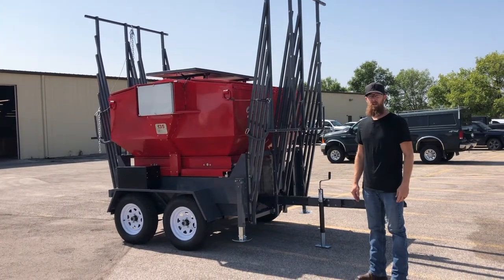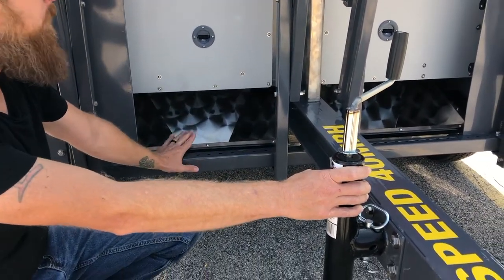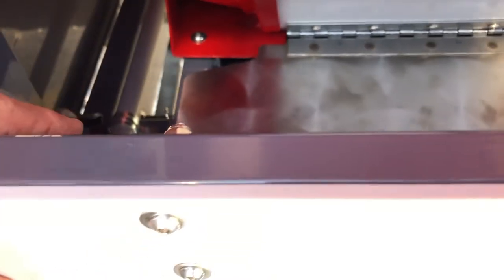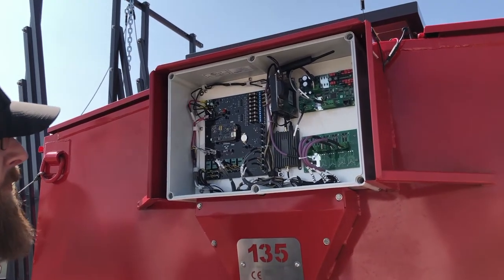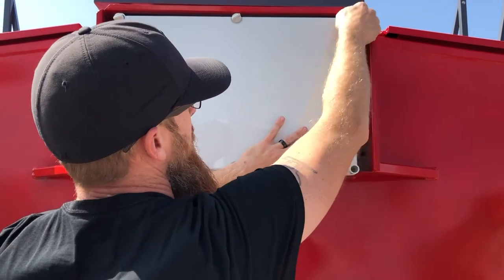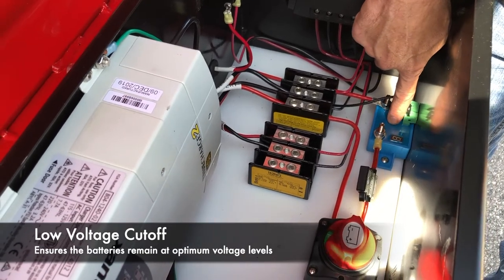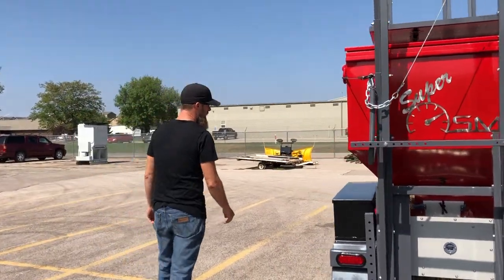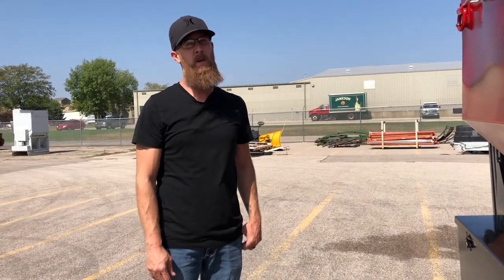Super SmartFeed - Walkaround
Super SmartFeed™ is a pasture-based precision supplement feeder that operates autonomously to reduce labor costs and improve animal performance and management.

Built around a large capacity feed bin on load cells, the Super SmartFeed™ has 4 feed openings, each equipped with RFID readers, that allow for precise control of feeding to each individual animal in your herd.